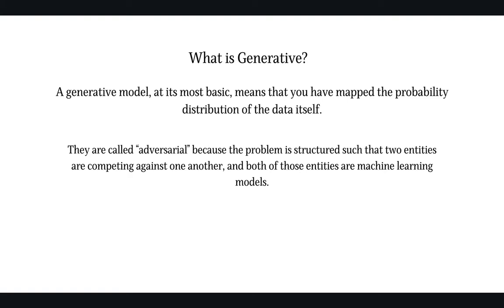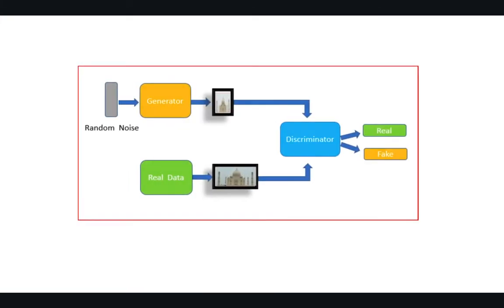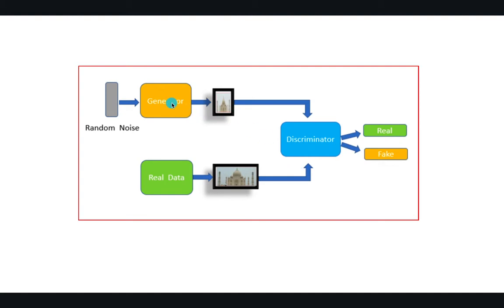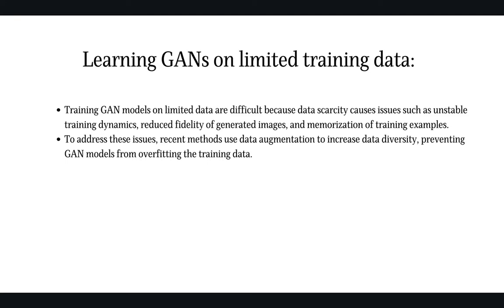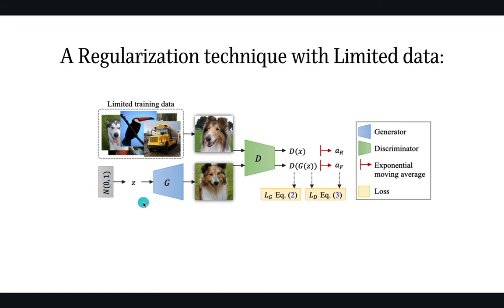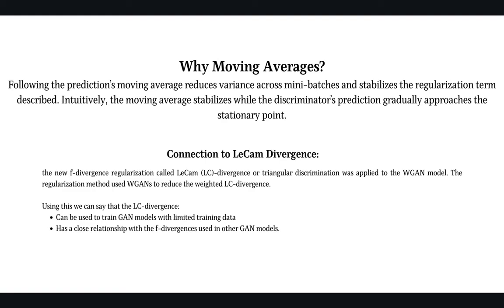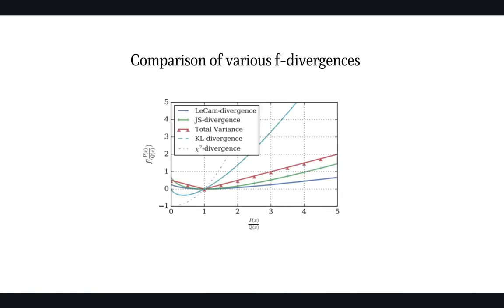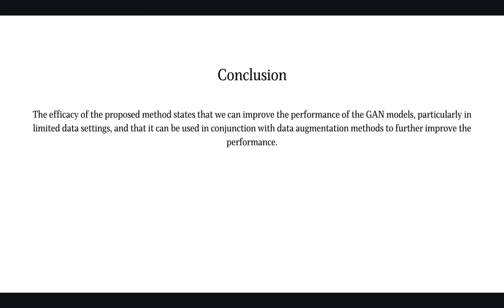CMPE258 short story - GAN and Regularizing GAN under limited data